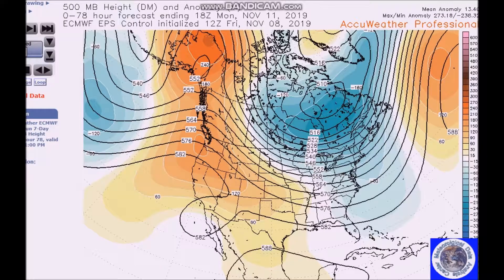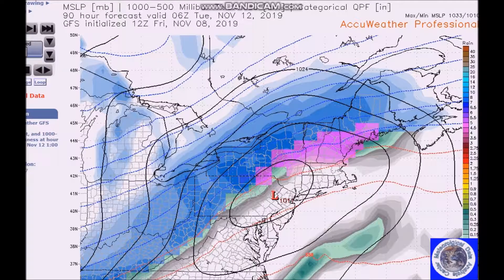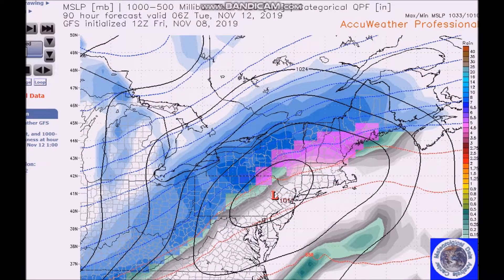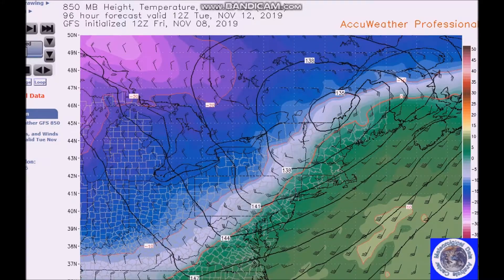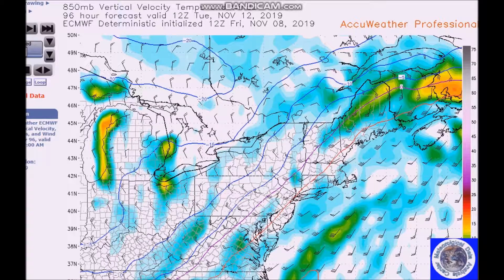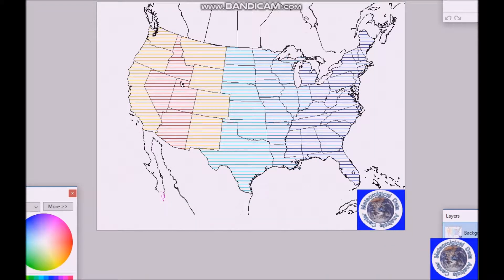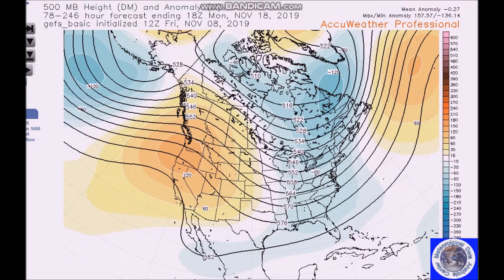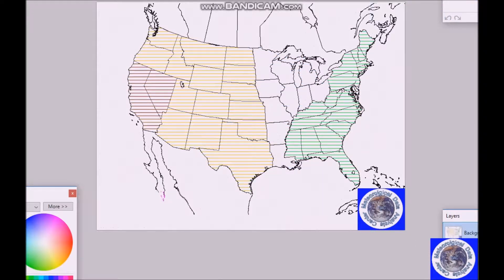Long Range Weather Forecast